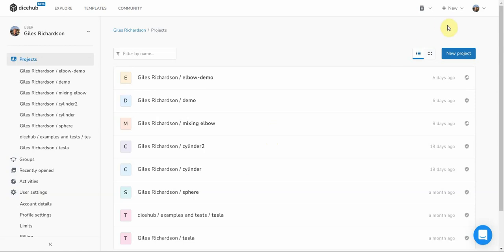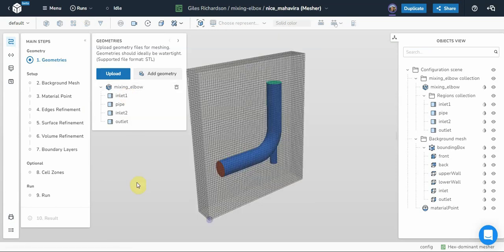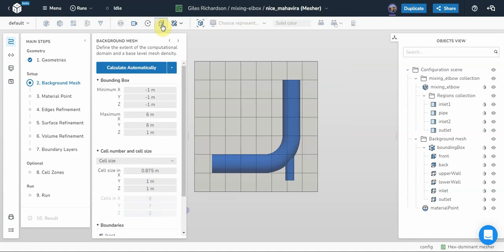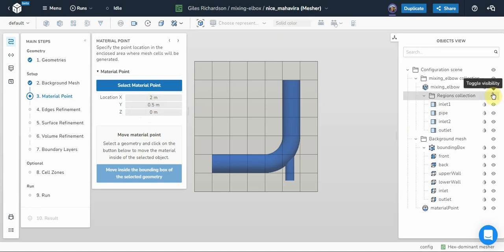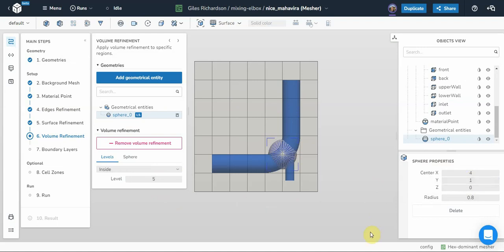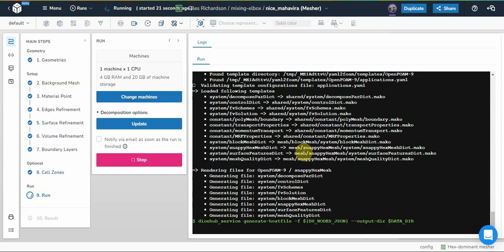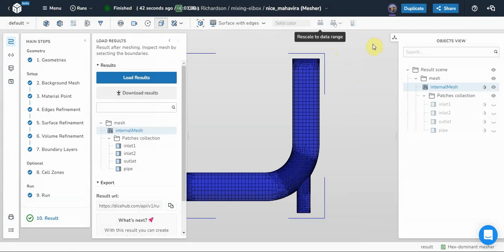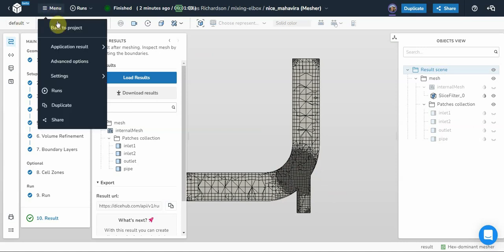dicehub mixing elbow (meshing)